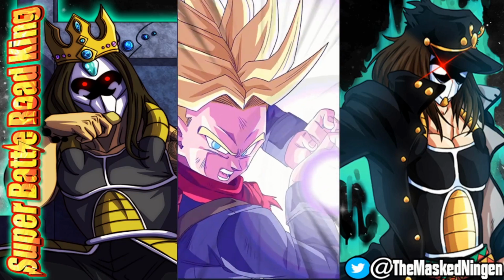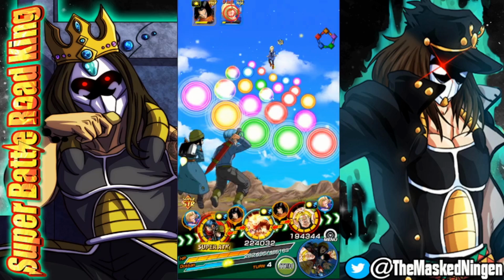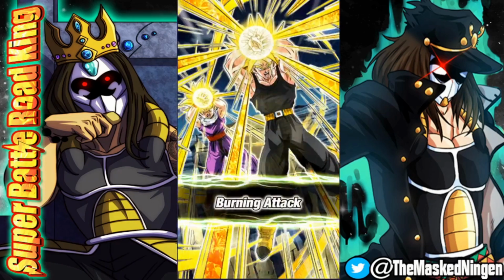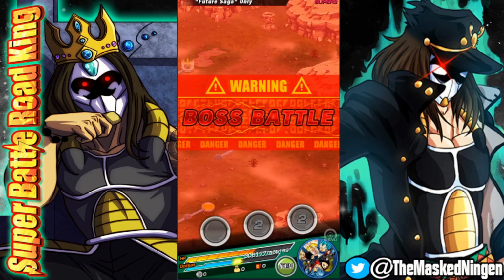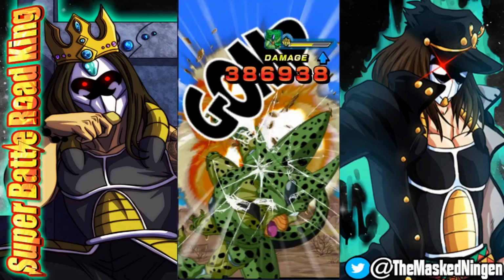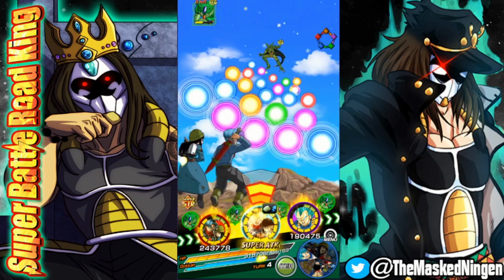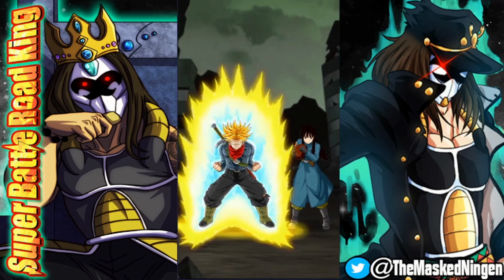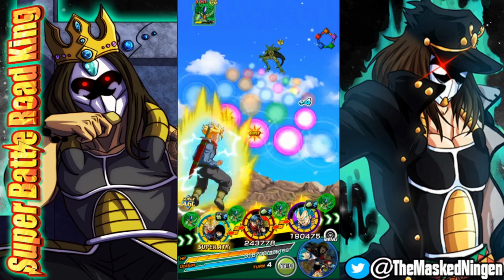NO ITEM RUN! FUTURE SAGA EXTREME SUPER BATTLE ROAD! (DBZ Dokkan Battle)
NO ITEM RUN! FUTURE SAGA EXTREME SUPER BATTLE ROAD!